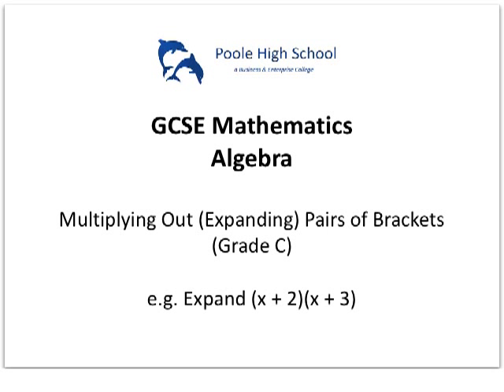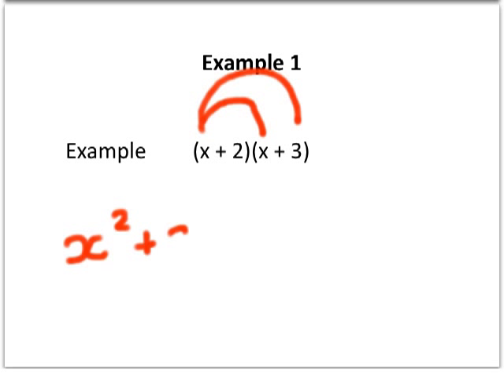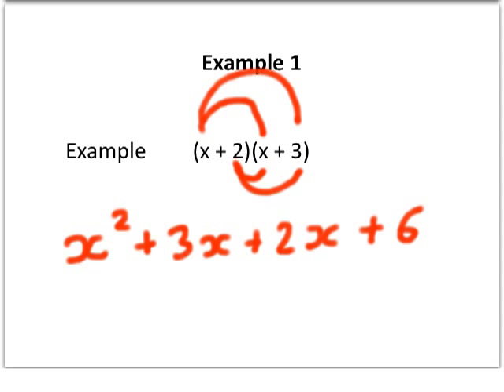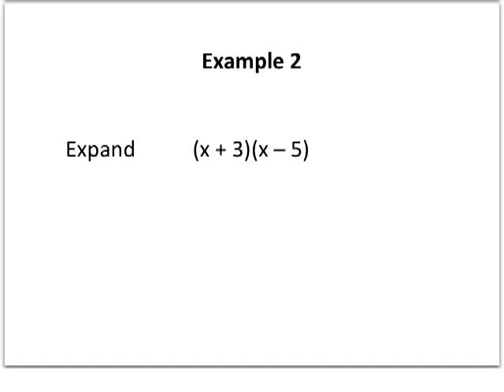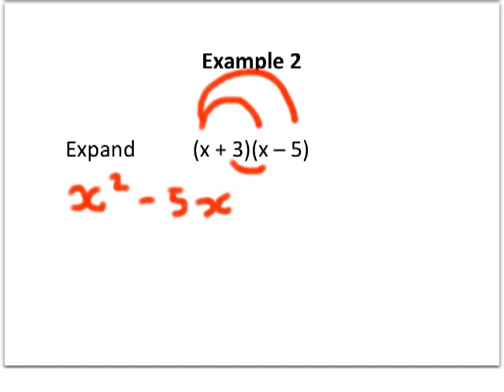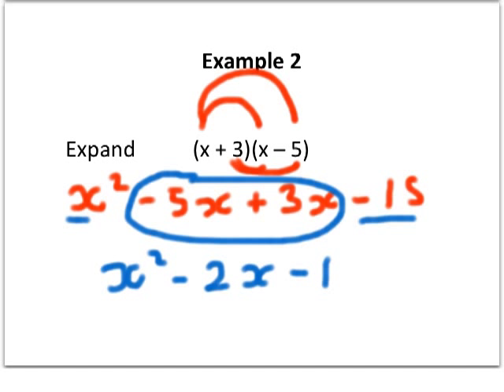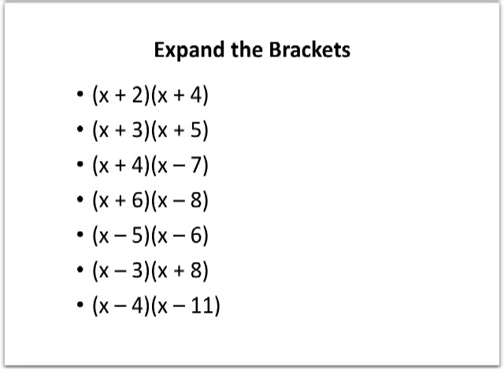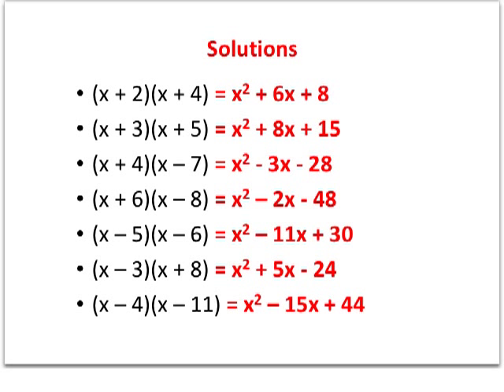Multiplying Out Brackets